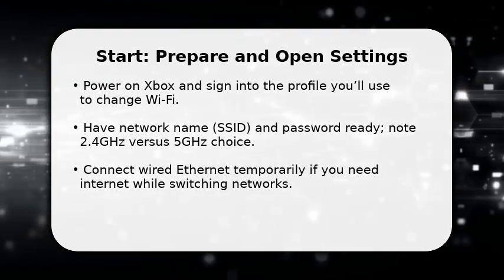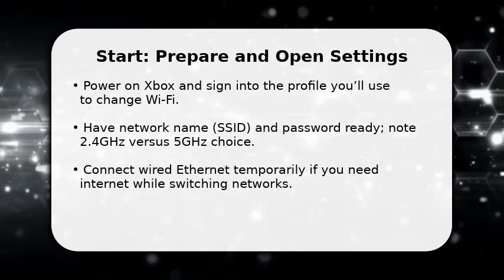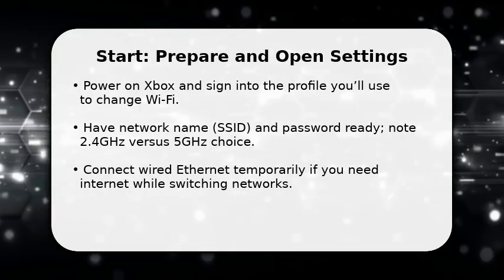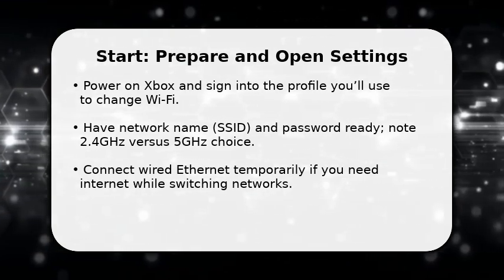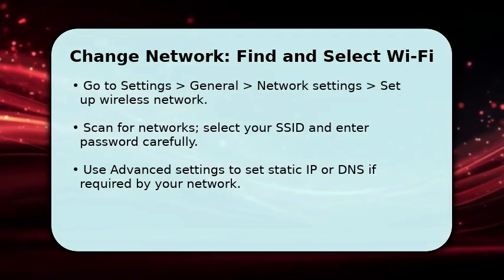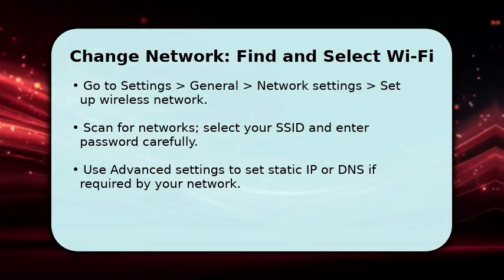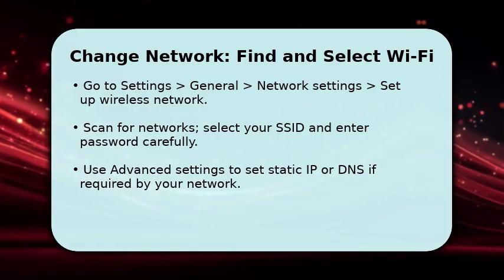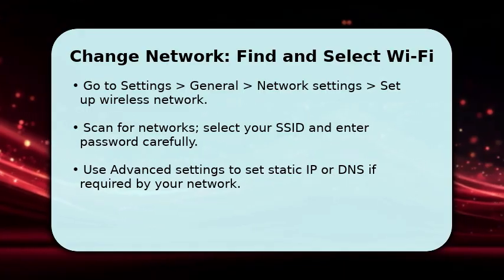How to Change Your Wifi on Xbox (full Guide)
Discover the step-by-step process to change your Xbox Wi-Fi settings with our comprehensive guide. Whether you're experiencing connectivity issues or simply want a fresh network setup, this video will walk you through troubleshooting and optimizing your console’s internet connection for an uninterrupted gaming experience.